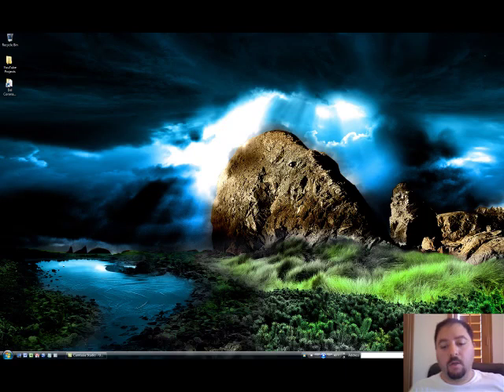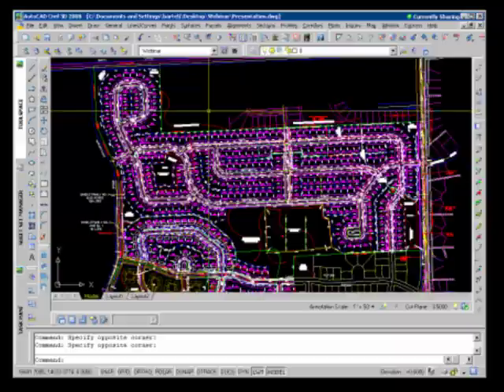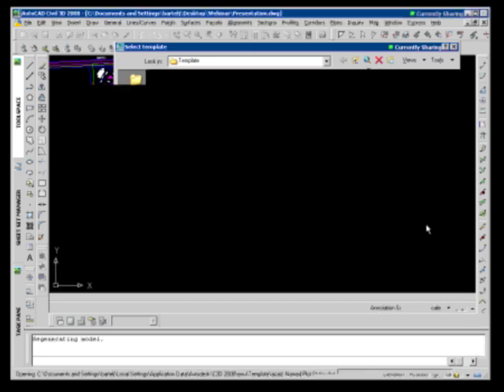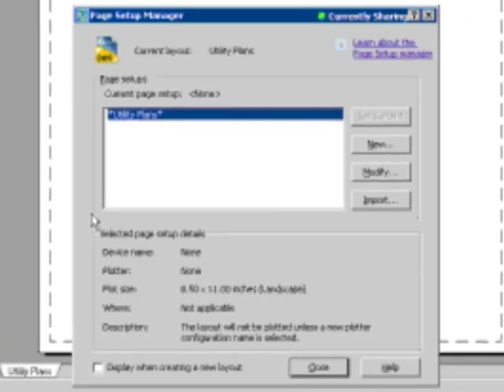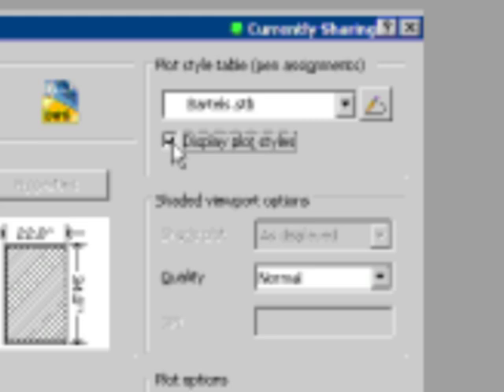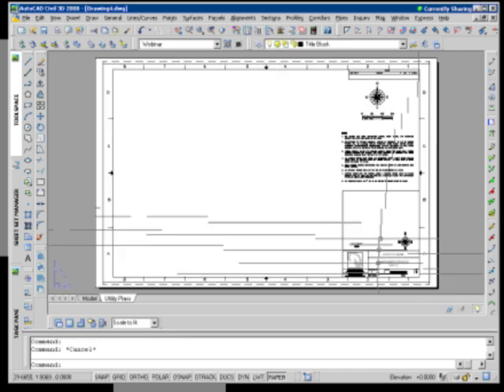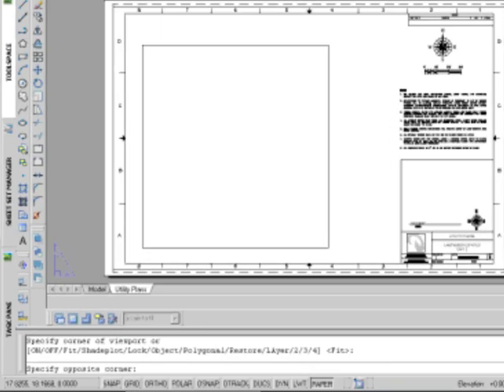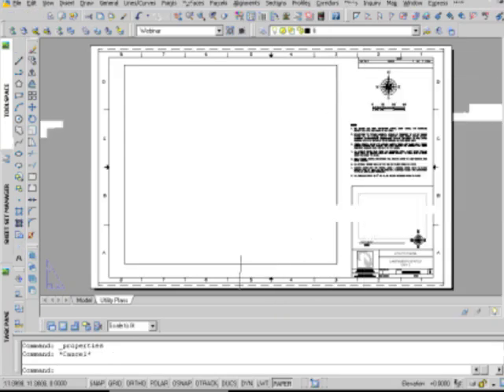Plan Production Map Book Sections 1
AutoCAD Civil 3D Plan Production using Map Book